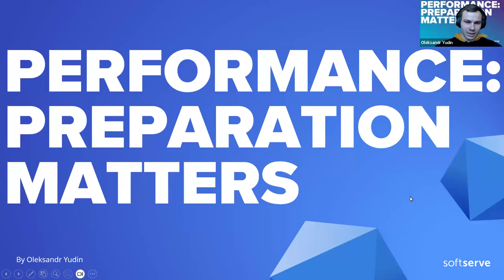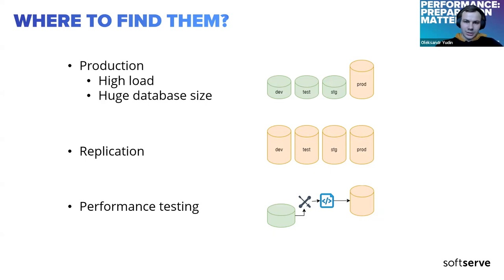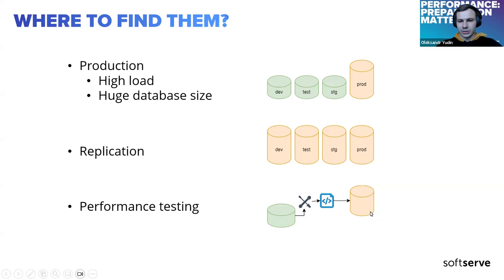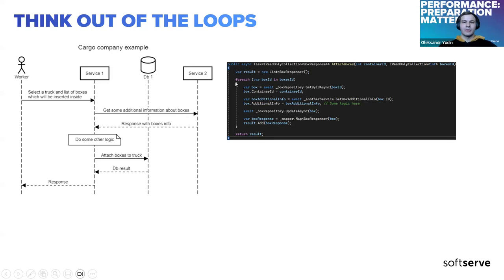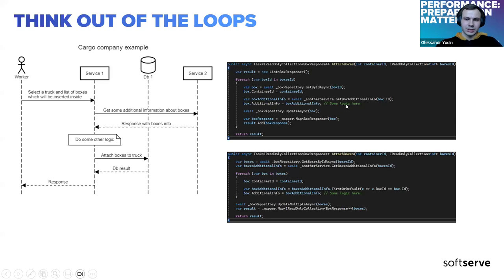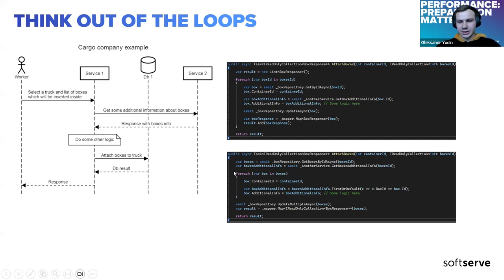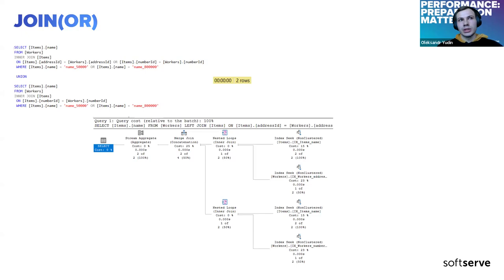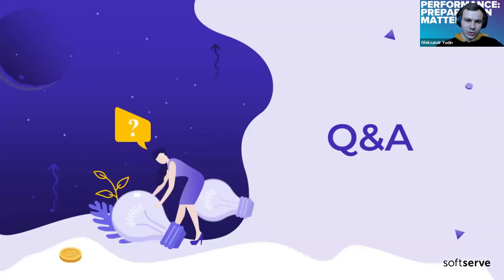Performance: Preparation matters by Oleksandr Yudin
In the presentation, Oleksandr is going to start with general information about performance, where you may encounter with it and what types of operations exist(I\O vs CPU bound). Next he is planning to show specific examples in code (Loops, Network issues) and database (Indexes, Left joins) with optimization.